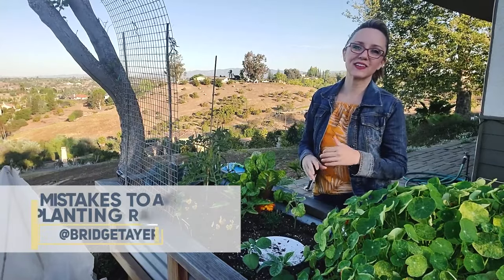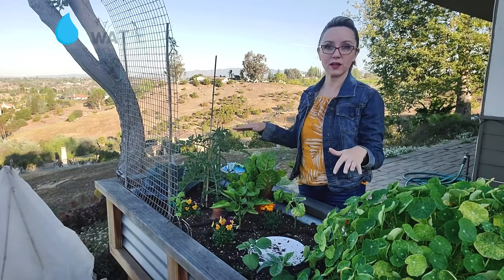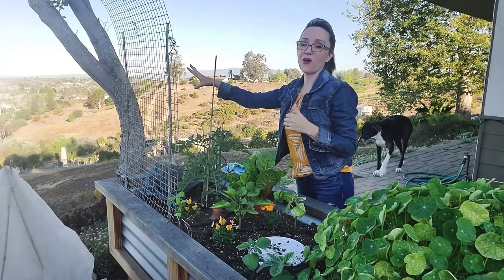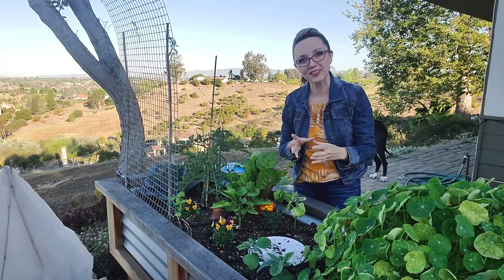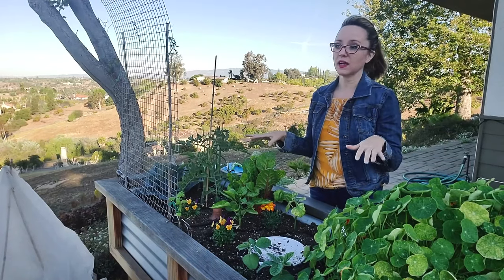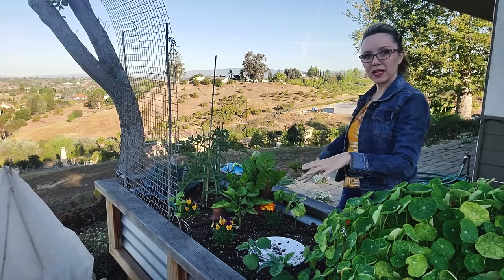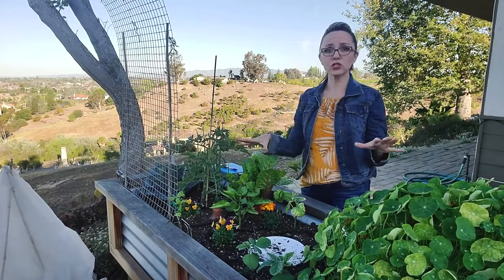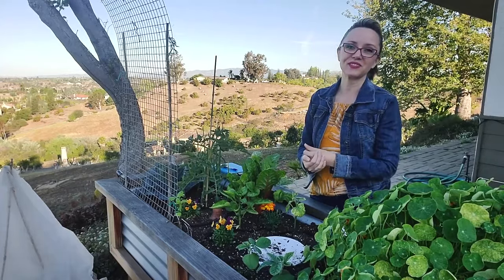Planting a Raised Bed for Beginners: 👩🏼‍🌾🌱🦋 9 Tips For Raised Bed Garden Planning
Take the guesswork out of garden planning and get the most out of planting your raised bed garden. Planting a raised garden bed for beginners is exciting but also comes with some things to look out for. Learn about the top 9 mistakes to avoid when planting a raised bed to maximize your space and harvests!

In this video Bridget Ayers, a backyard gardener in Southern California - Zone 10b, discusses 9 mistakes to avoid planting when a raised bed garden so get your garden journal ready we've got lots to discuss.

00:00 Start
00:27 3 Keys to a Successful Raised Bed Garden: Sun, Soil, & Water
02:09 Proper Spacing in a Raised Vegetable Garden
05:32 Succession Planting for a Continuous Harvest
07:21 Planting Flowers to Increase Pollination
09:30 Companion Planting a Raised Bed
11:02 Raised Bed Garden Planning Tips

Check out her Instagram to learn even more about her garden,